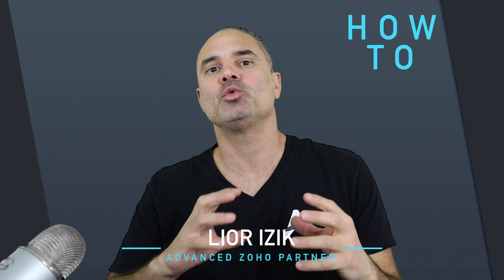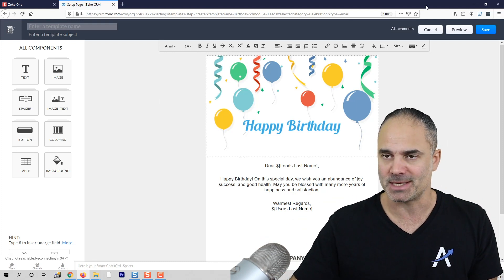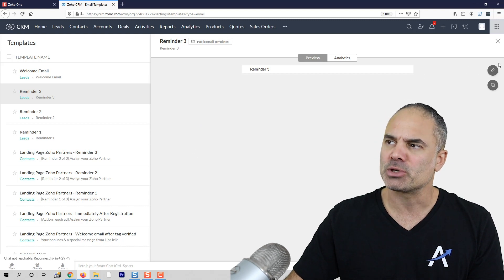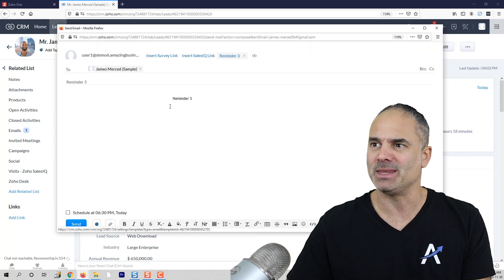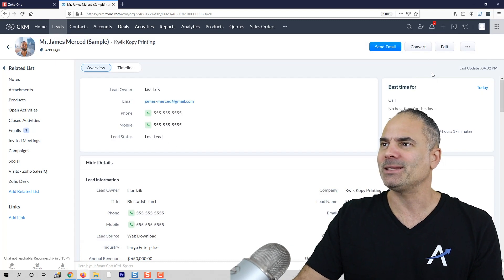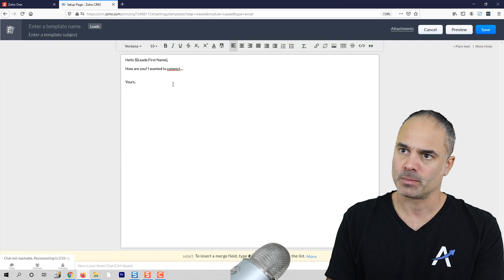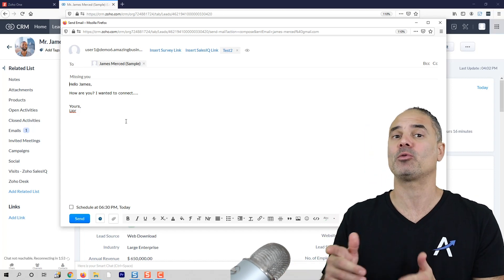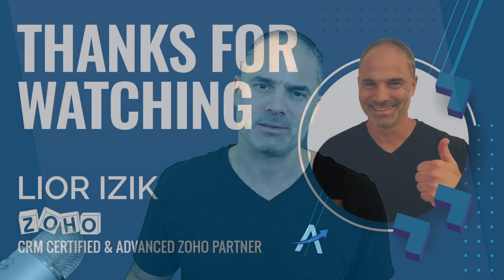Zoho CRM Remove Mail Background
In this video I will show you how to make small changes to your email templates for a better email set-up.

My name is Lior Izik and I am a Business Coach and a Premium Zoho Partner located in Toronto, Canada. Our company provides various Zoho and Business solutions.

My Book